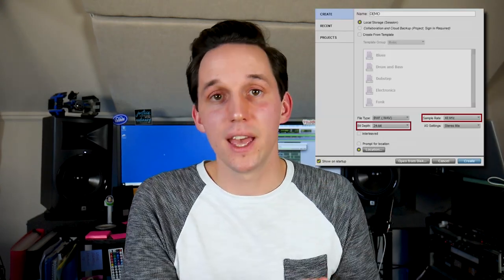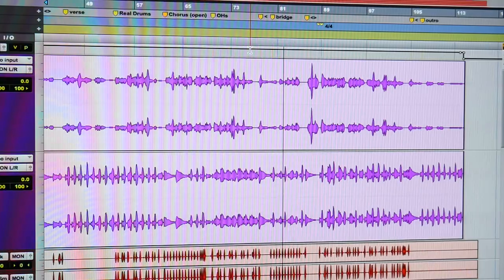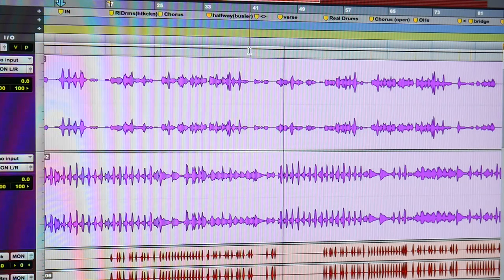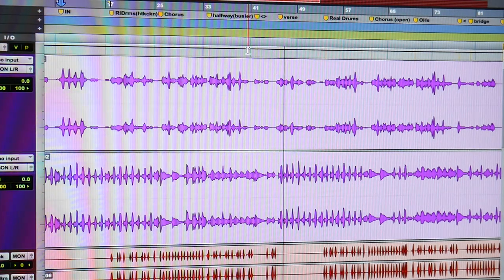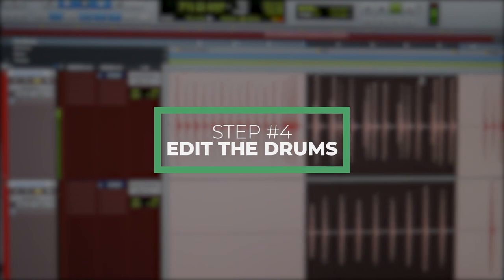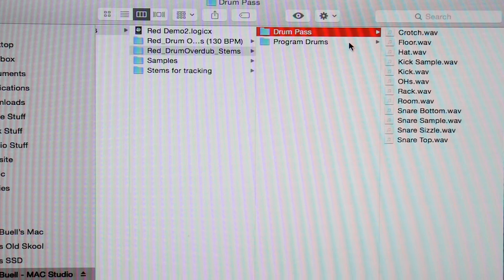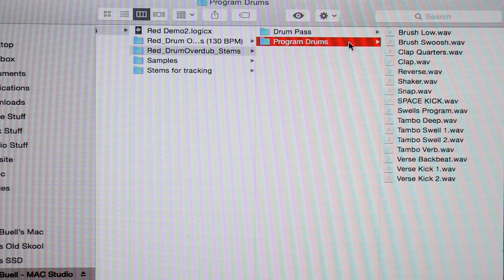How To Do Remote Drum Recordings (the right way)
Remote drum sessions are something I've been doing for several years now, and it took me a WHILE to learn the ropes are really dial in every step of the "recording drums at home" process. I had to learn how to dial in my drum sounds, program samples, use Pro Tools, set up my Pro Tools session, and a TON of other things that no one ever taught me in "drum school".

The recording process for doing drum overdubs or "remote recording sessions" looks like this:
1. Set up your session in Pro Tools (or whatever DAW you use)
2. Program any electronic drum parts or extra percussion you might need.
3. Record you acoustic drums.
4. Edit your drums (beat detective, grid your drums, layer in kick and snare samples)
5. Export, organize, and send your files

There are so many steps in this process I didn't understand before I started actually working with producers and engineers that told me what they actually want/need from the drummer sending them the sessions files.